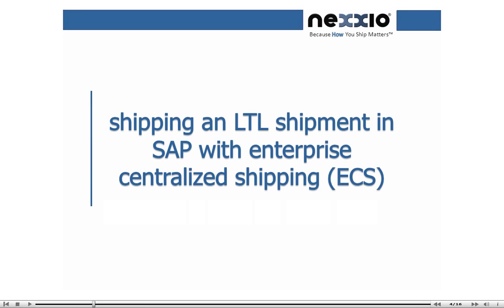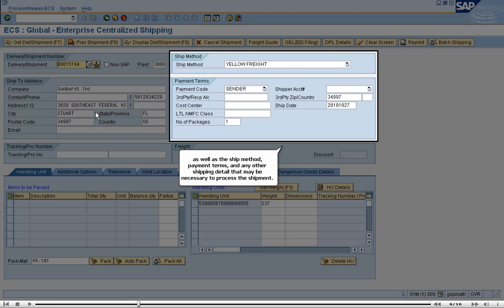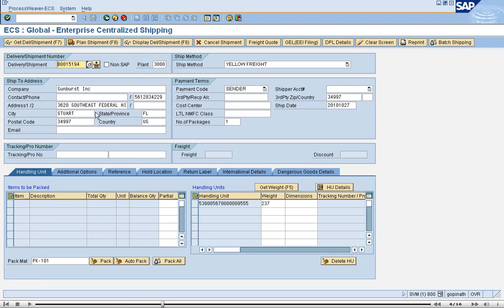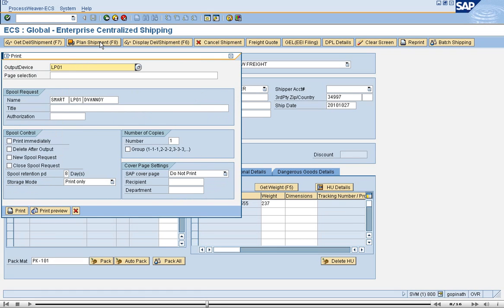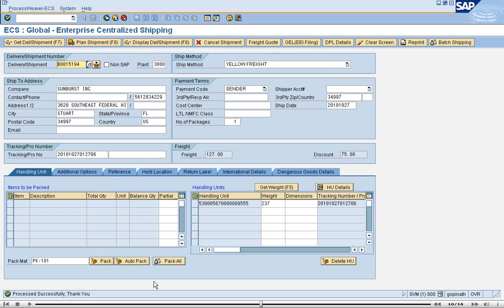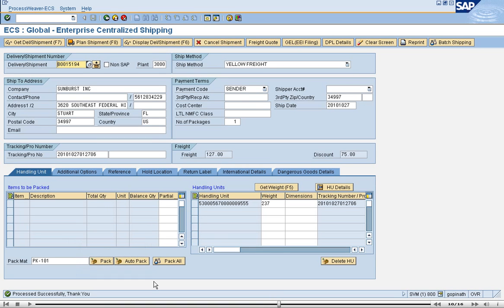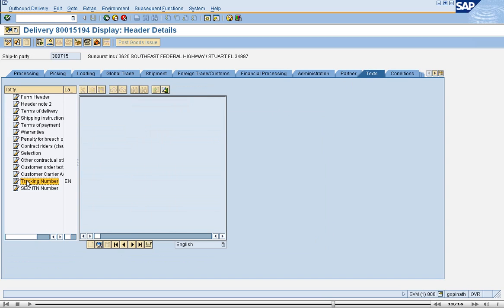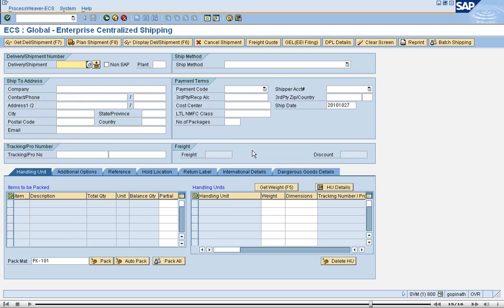Processing an LTL Shipment in SAP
See how easy it is to process an LTL shipment in SAP.  Shipping software for SAP.